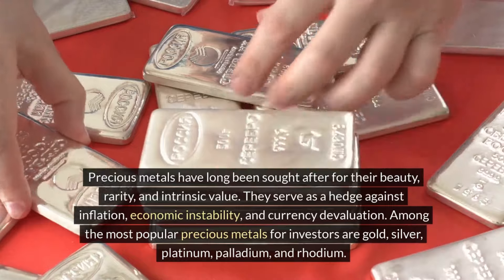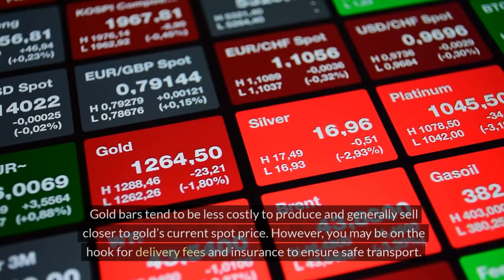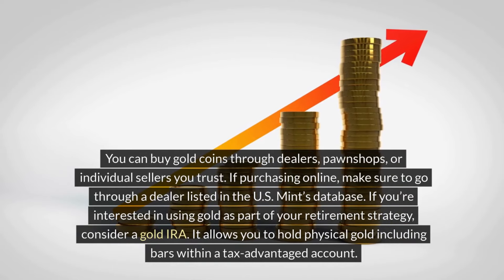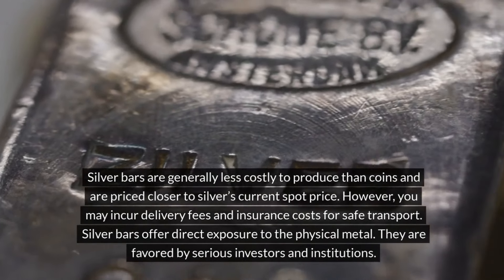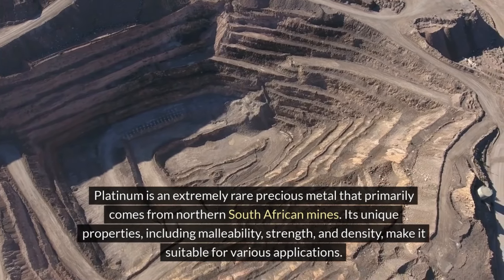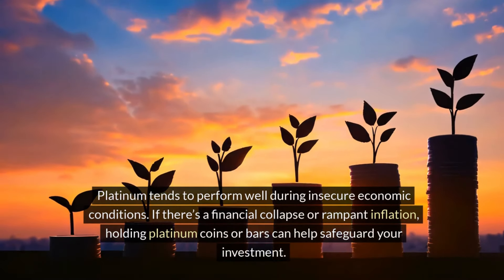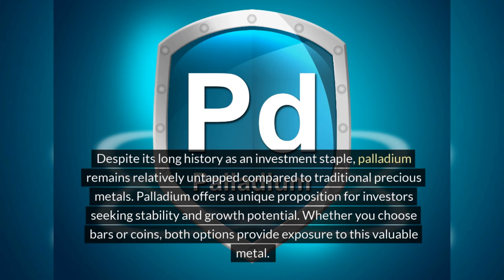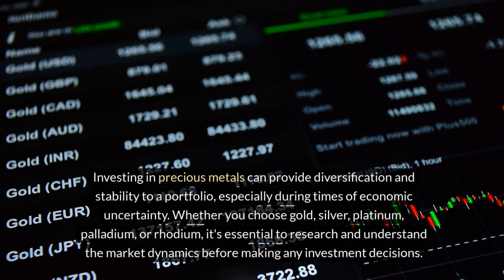Investing in Precious Metals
Precious metals have long been sought after for their beauty, rarity, and intrinsic value. They serve as a hedge against inflation, economic instability, and currency devaluation. Among the most popular precious metals for investors are gold, silver, platinum, palladium, and rhodium.

Gold
Gold is perhaps the most well-known precious metal and has been used as a store of value for centuries. It is prized for its beauty and scarcity, making it a popular choice for investors seeking stability in their portfolios. Gold can be purchased in various forms, including bars, coins, and jewelry.

Silver
Silver is often referred to as "the poor man's gold" due to its lower price per ounce compared to gold. However, it still holds significant value and is widely used in industrial applications, in addition to its role as a monetary metal. Silver can be purchased in similar forms to gold, such as bars and coins.

Platinum
Platinum is rarer than gold and is primarily used in catalytic converters, jewelry, and certain industrial applications. Its price tends to be higher than gold or silver, and it offers investors a unique opportunity for diversification. Platinum bullion is available in various sizes, typically in the form of bars or coins.

Palladium
Palladium is a relatively new addition to the precious metals market but has gained popularity due to its increasing use in catalytic converters, electronics, and jewelry. Like platinum, palladium is rarer than gold and silver, making it an attractive investment option for those seeking diversification. Palladium bullion is available in various forms, including bars and coins.

Rhodium
Rhodium is one of the rarest and most expensive precious metals, with prices that can exceed those of gold. It is primarily used in catalytic converters and certain industrial processes. While rhodium is not as readily available for individual investors as gold or silver, there are ways to invest in it through specialized dealers and funds.

Investing in precious metals can provide diversification and stability to a portfolio, especially during times of economic uncertainty. Whether you choose gold, silver, platinum, palladium, or rhodium, it's essential to research and understand the market dynamics before making any investment decisions.